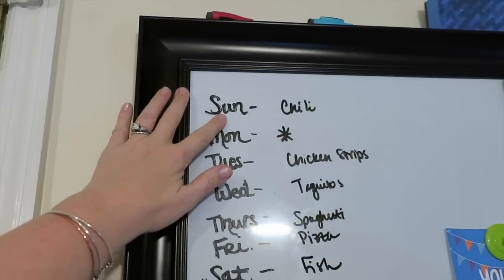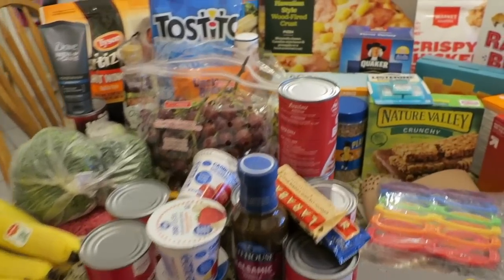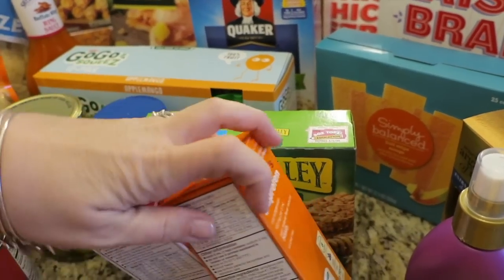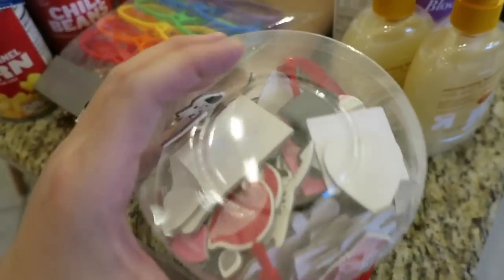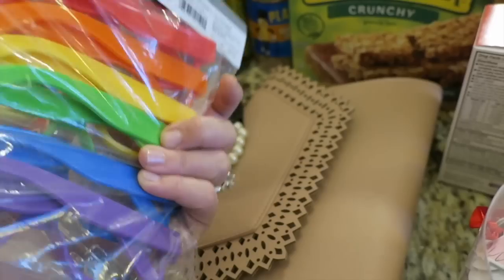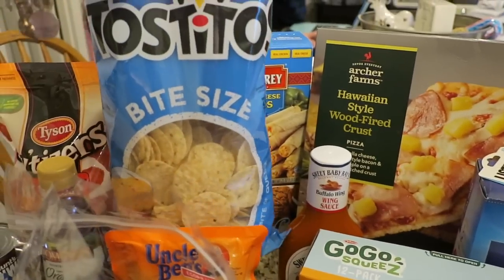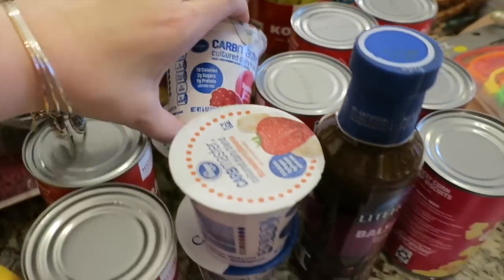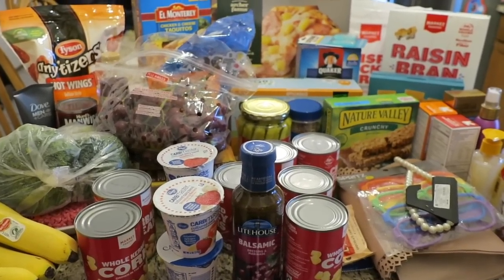KROGER & TARGET GROCERY HAUL | beingmommywithstyle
Grocery haul for the week! I started out trying to get our groceries at Kroger, but they were rearranging the store and I couldn't find a number of things - so I headed to Target and finished up our shopping there! It is also the 100th day of school this week at school, so I picked up some things for that.

Snail Mail:
Diana - BeingMommywithStyle